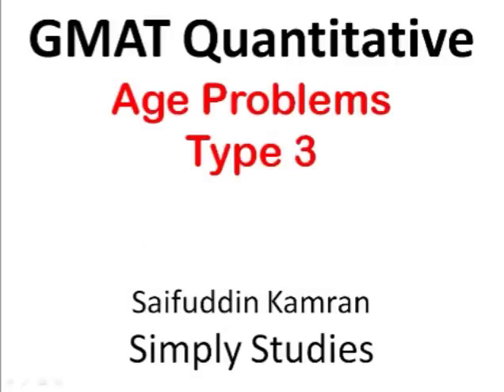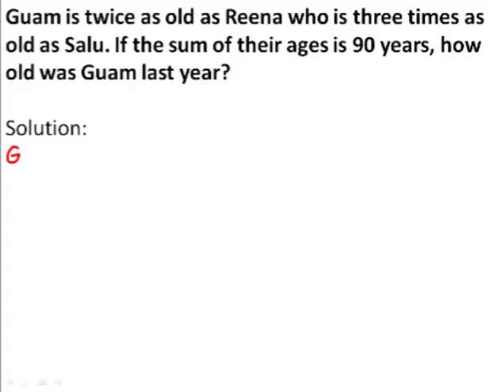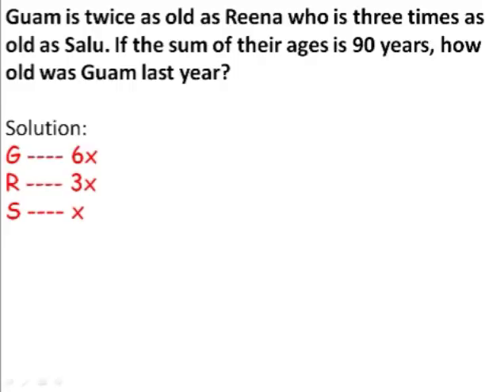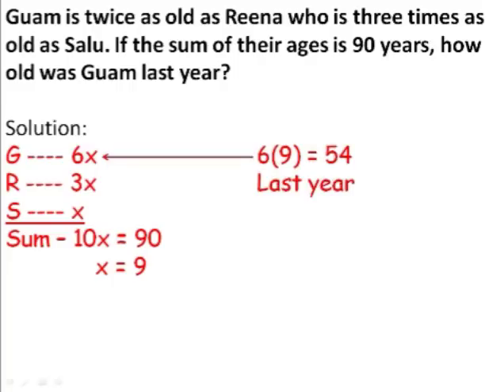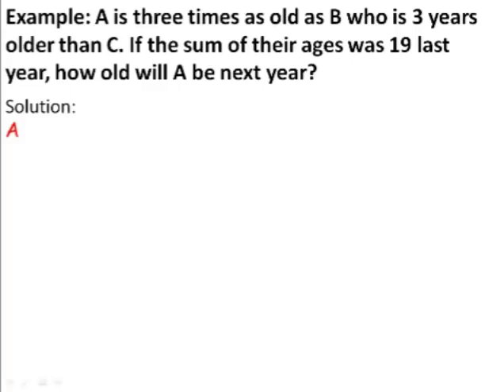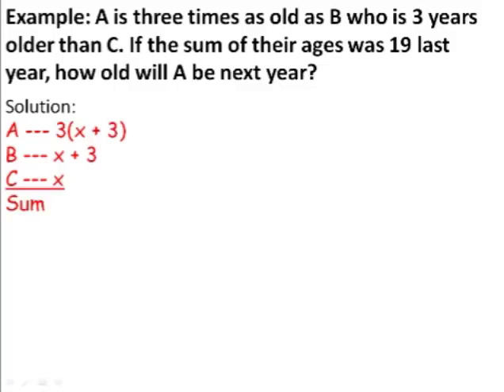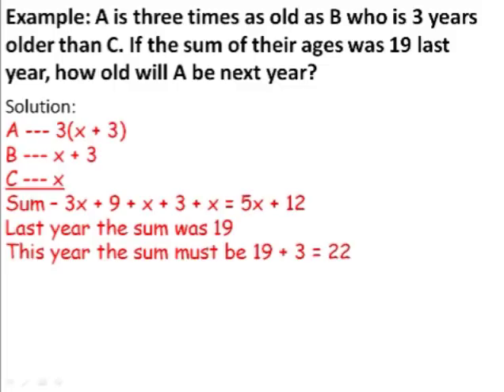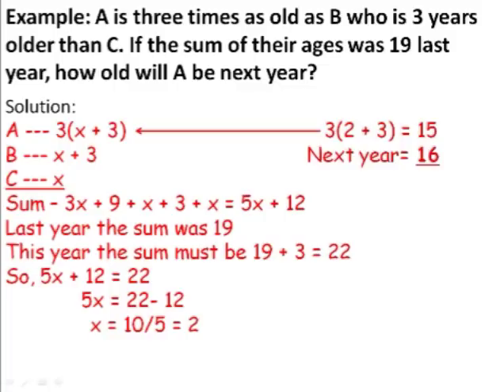GMAT Age Problems Type 3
In cases where the ages of any one of the persons mentioned are not given in the question, we use algebra to solve the problem. In this video, we will learn with examples how to solve such age problems.